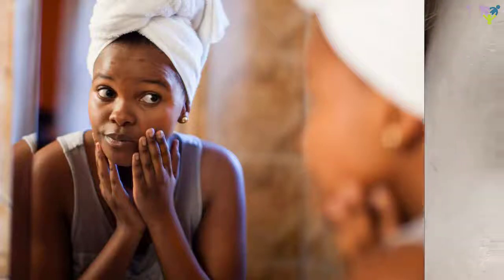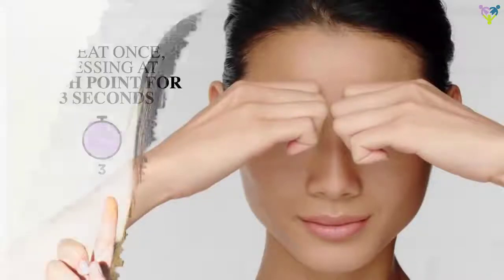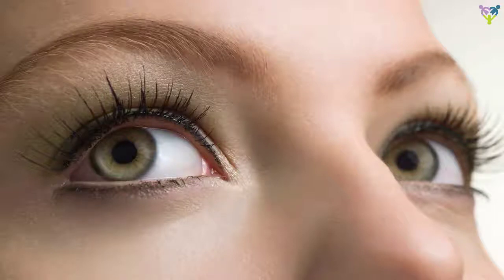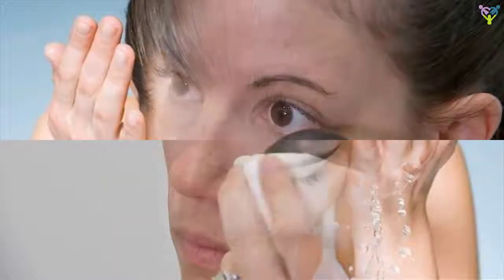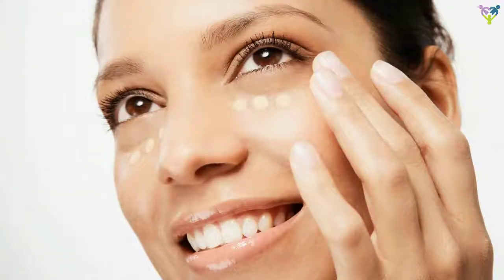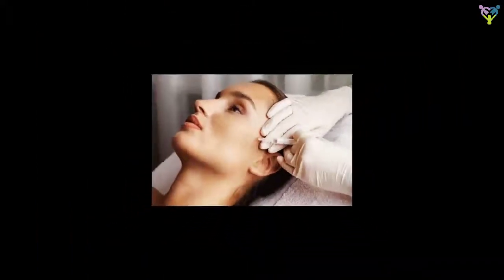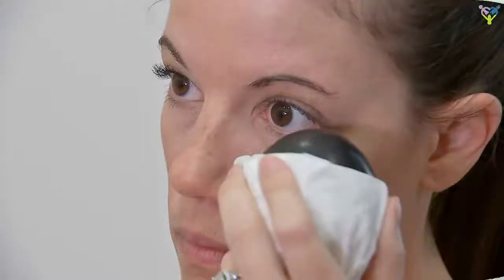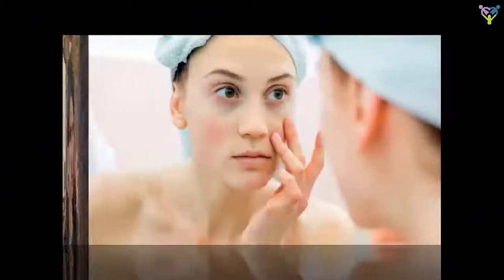7 Reasons You Have Puffy Eyes And How to Fix Them | Care Health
7 Reasons You Have Puffy Eyes And How to Fix Them | Care Health